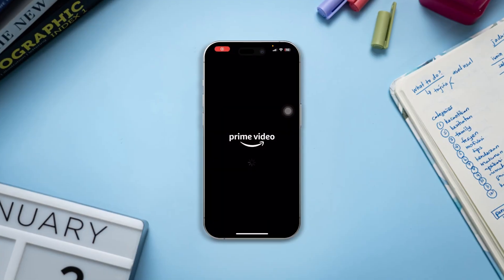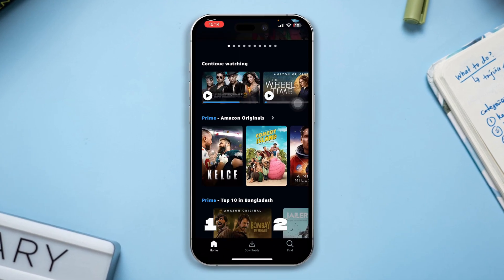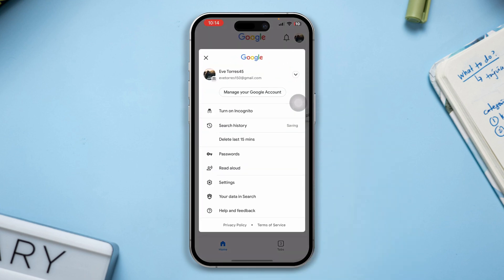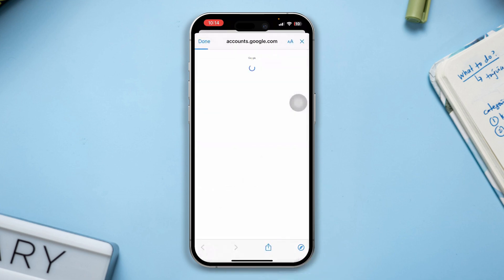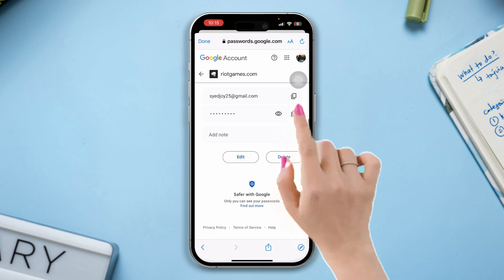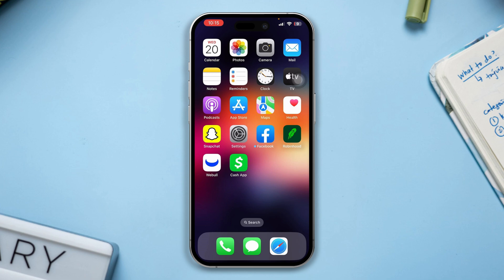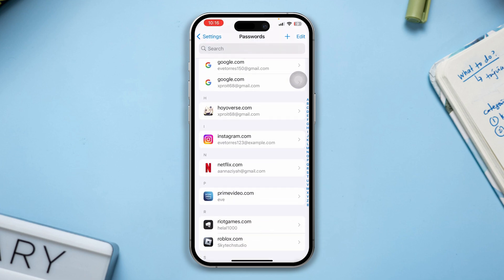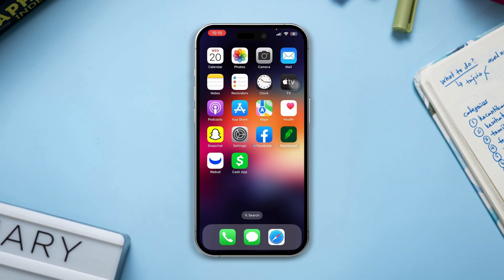How To Recover Amazon Prime Username and Password on iPhone | Find Prime Video Username & Password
Forgotten your Amazon Prime username and password? Watch this video to recover your Amazon Prime username and password on your iPhone.
Amazon Prime users have requested how they can find their Amazon Prime password if forget it. Now if you also forgot your Amazon Prime video password or username and you want to find out your Amazon Prime password without resetting or see your Amazon Prime password on your iPhone and recover your username and password on Amazon Prime then stay tuned!
Cause after analyzing the issue, here I will show you how to recover the Amazon Prime video username and password on your iPhone.

00:01- Video intro
00:21- Solution 1: Recover using the Google App
01:00- Solution 2: Recover Using Password in Settings
01:30- Solution Ending